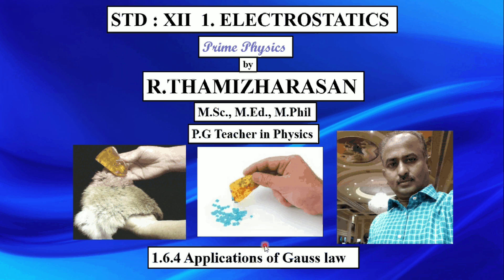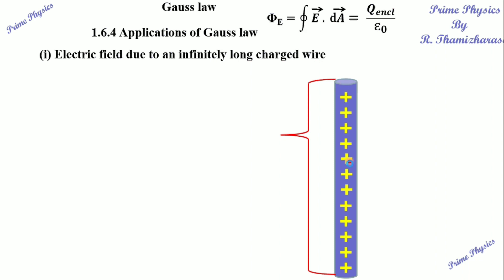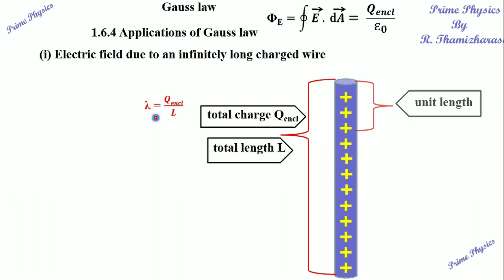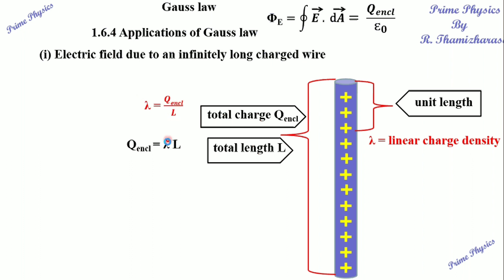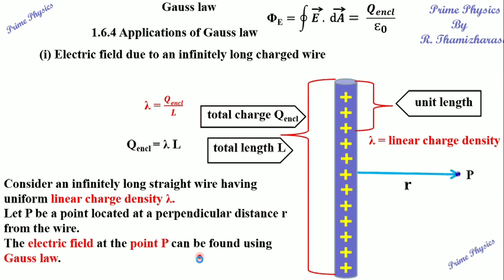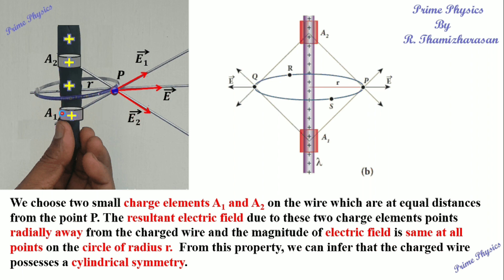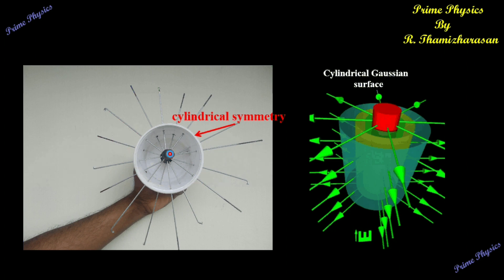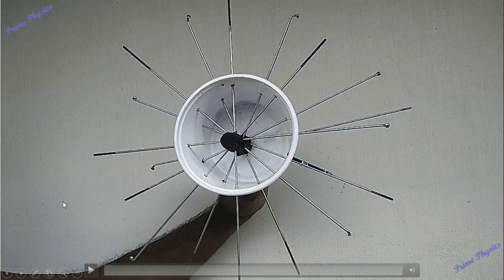1.6.4 (i) Application of Gauss law, Electric field due to an infinitely long charged wire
12th std physics Chapter 1 Electrostatics